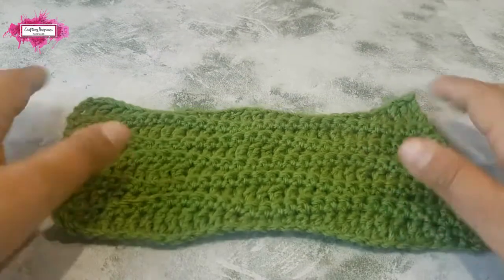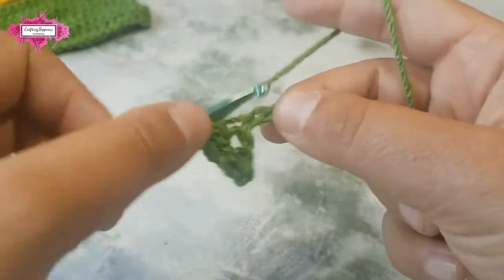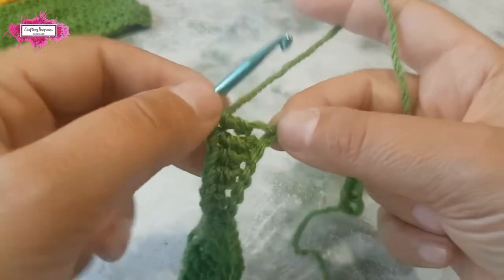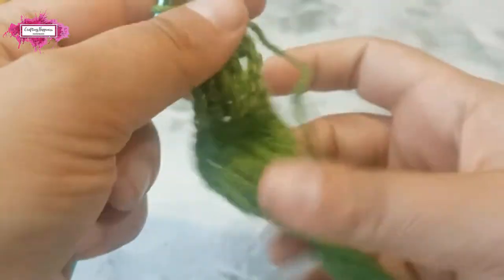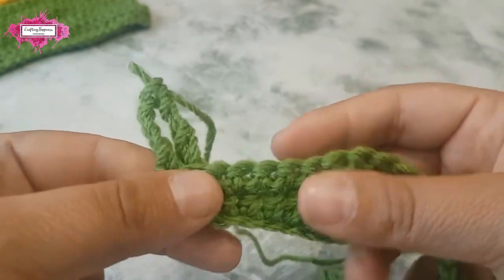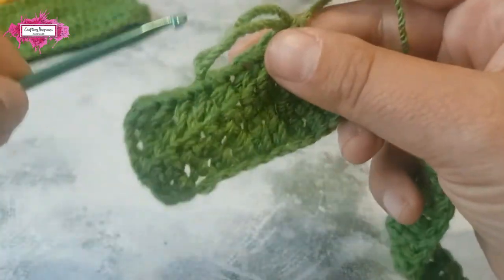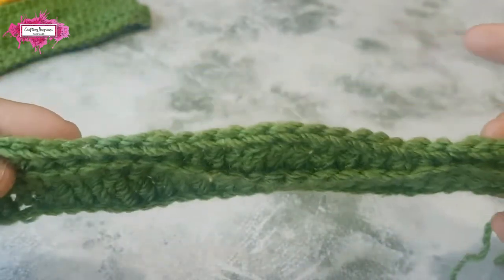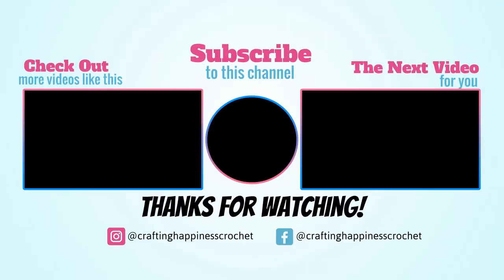How To Crochet The Long Wave Stitch Pattern Video (LEFT HANDED) | Crafting Happiness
How To Crochet The Long Wave Stitch Pattern Video (LEFT HANDED) by Crafting Happiness. Learn how to crochet the Long Wave Stitch Pattern with this easy step-by-step video tutorial.

Get free patterns and exclusive videos.

Follow this link to see how I used the Long Wave Stitch pattern to create the 2in1 Hooded Triceratops Dinosaur Blanket:

TIMESTAMPS

0:00 - The Long Wave Stitch
1:36 - Starting Chain
2:11 - Row 1
5:59 - Row 2
8:00 - Row 3
15:46 - Repeat Row Sequence

And get access to premium crochet patterns and exclusive crochet tutorials.

WHERE TO FIND ME If you are looking for quick and easy tutorials for crochet stitches and patterns for beginners that you can use to crochet baby blankets, afghans, scarves, amigurumi toys and more, you are in the right place.

Happy Crocheting!